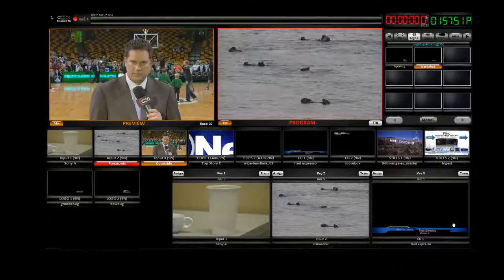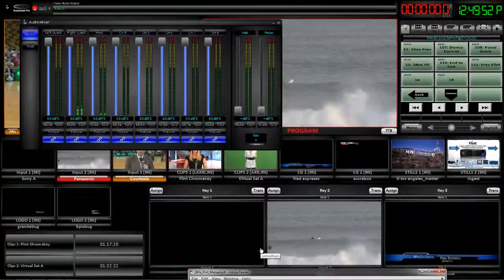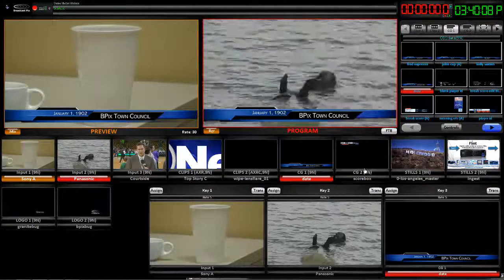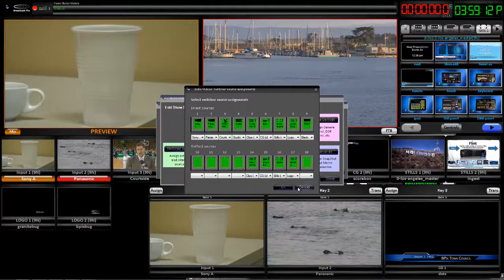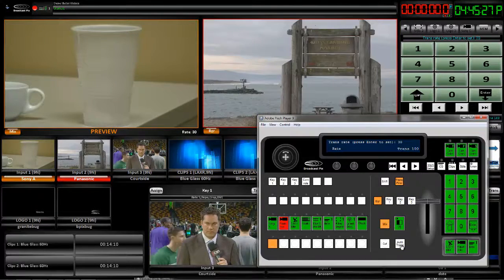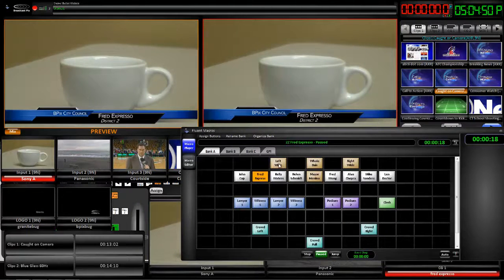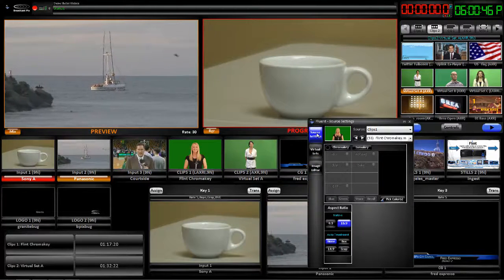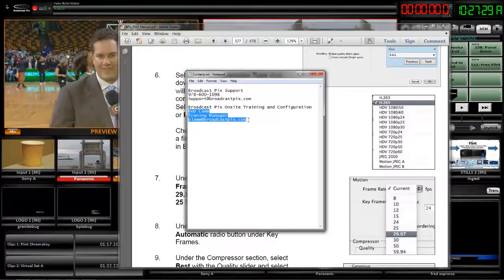This is Flint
A thorough overview of the model when it was introduced.  But it's almost an hour long!